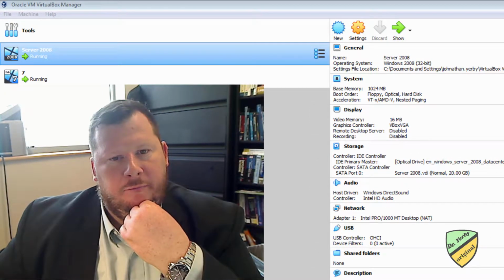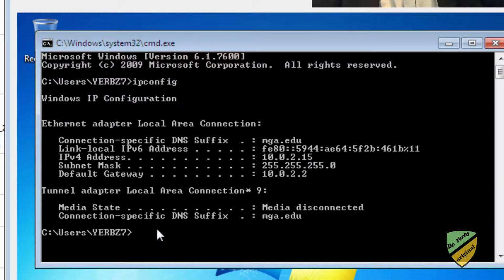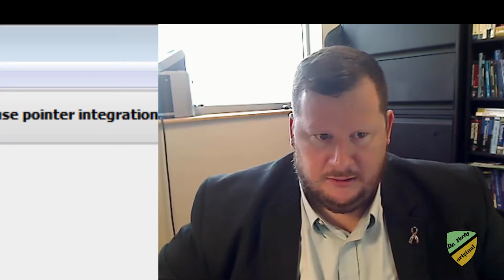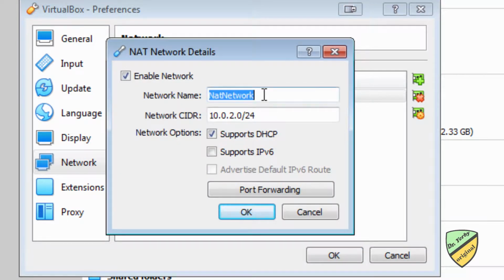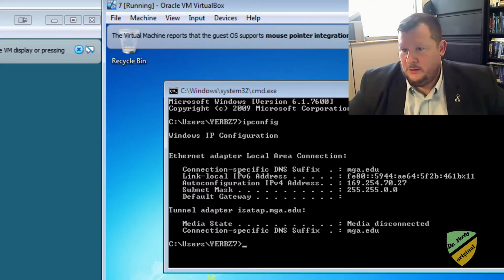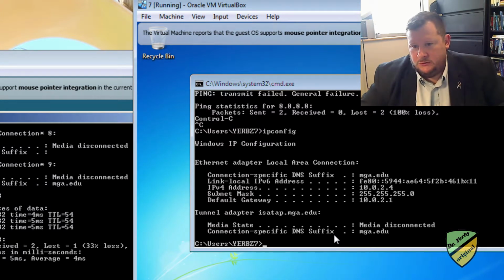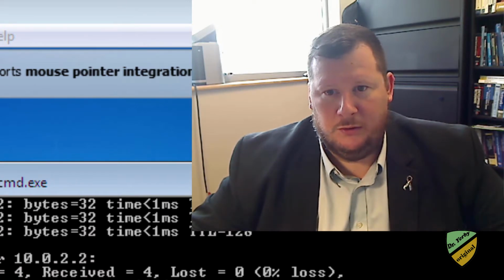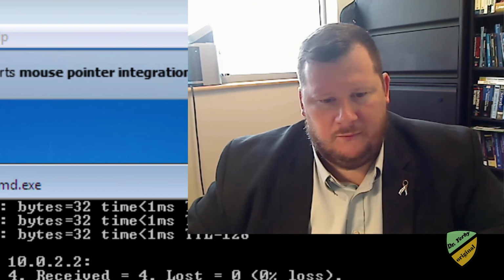Create a Network with multiple VMs in Virtualbox